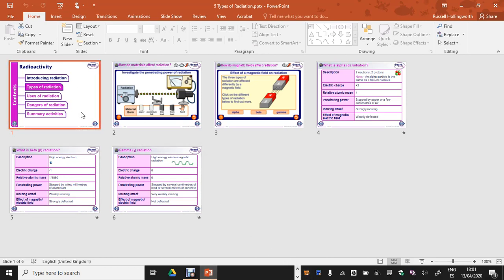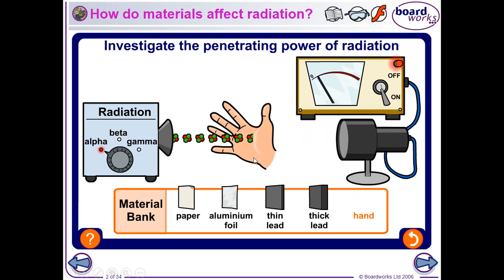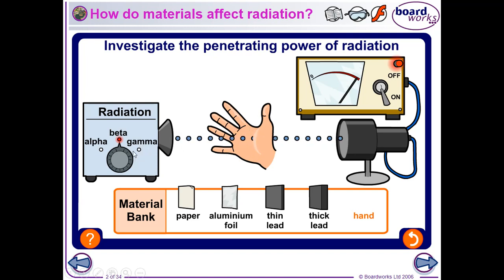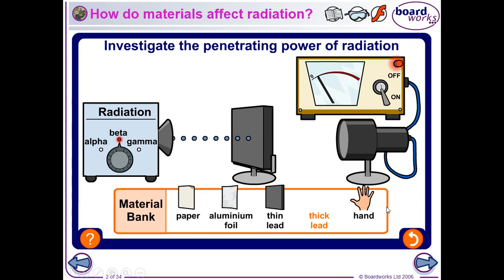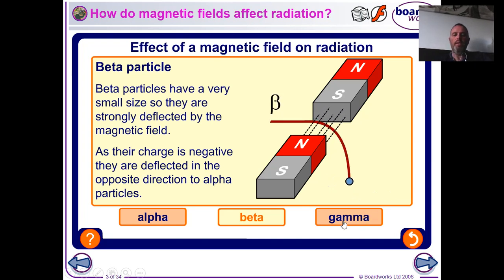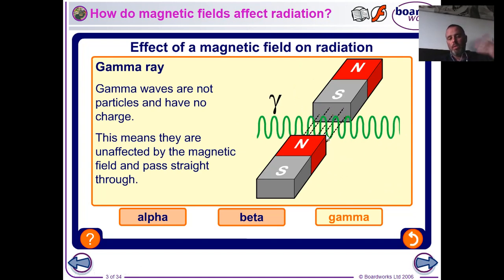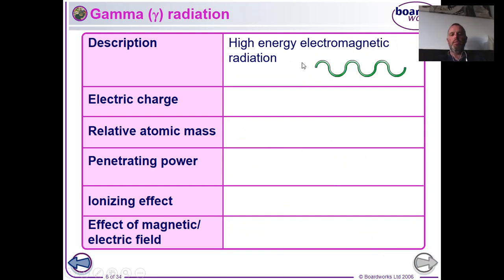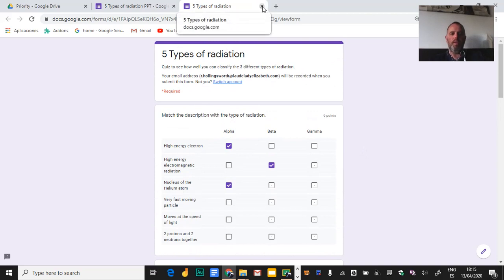5 Types of Radiation